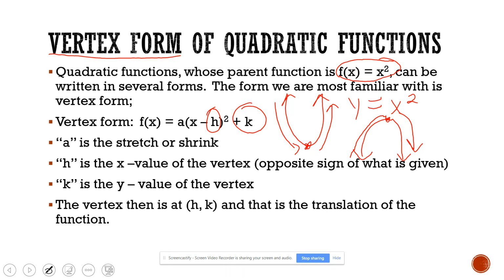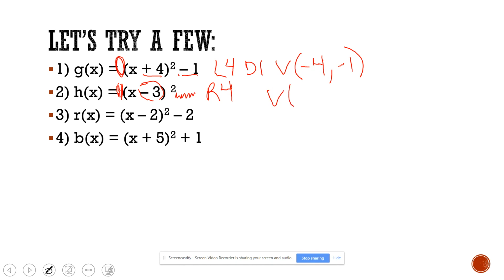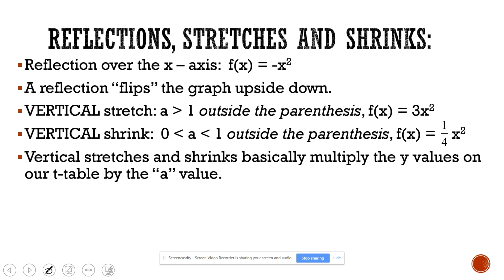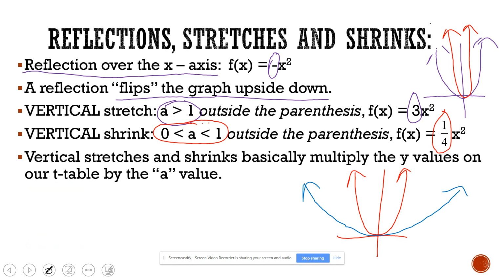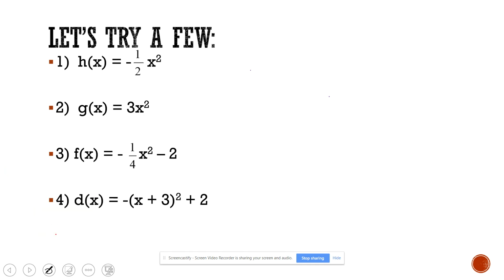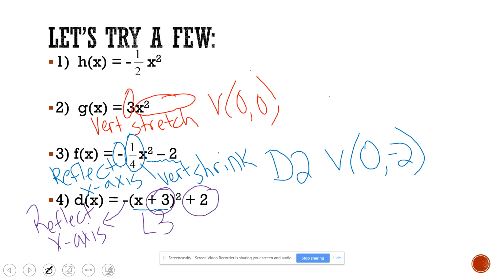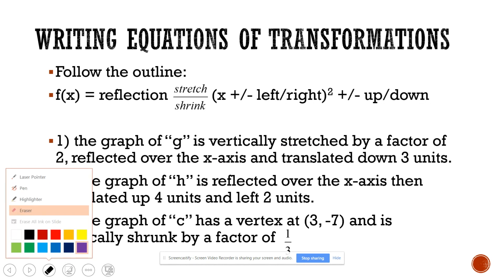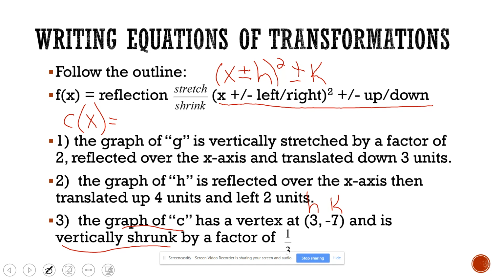Aug 2, 2018 4:19 PM